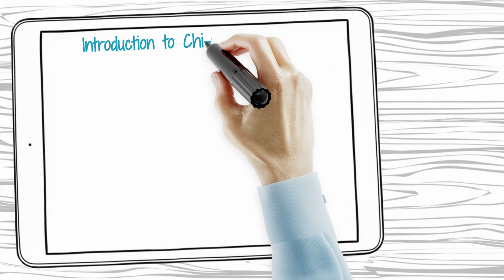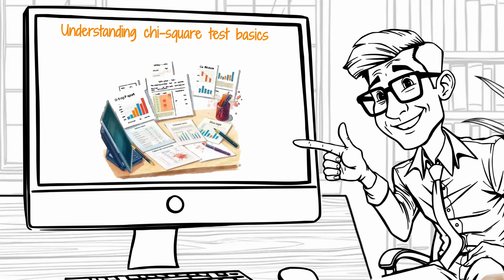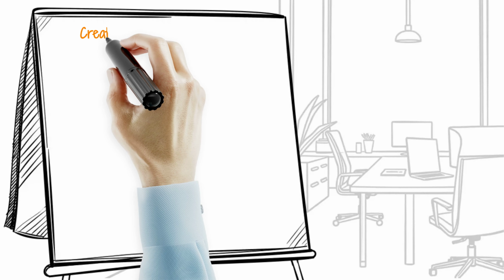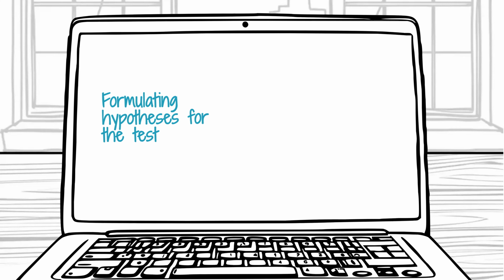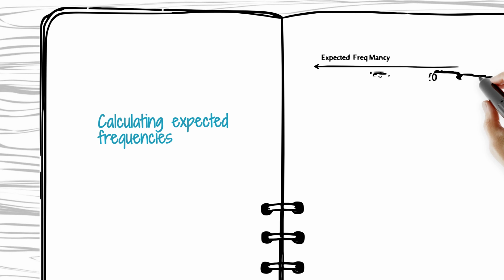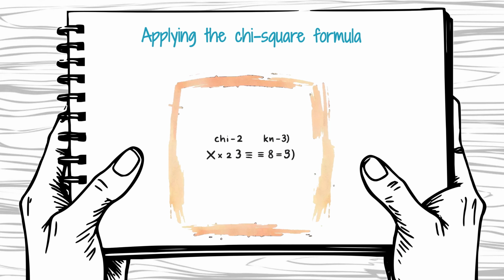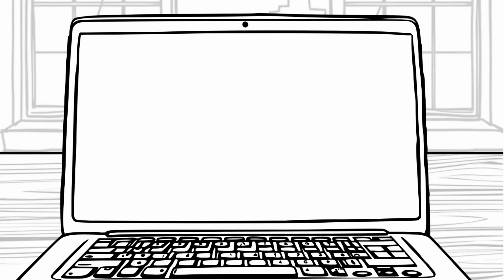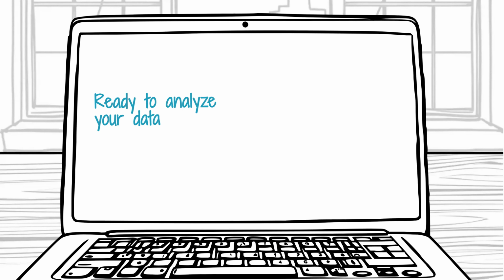C10 Chi Square Test Contingency Tables Analyzing Categorical Data, Performing Chi Square Tests,